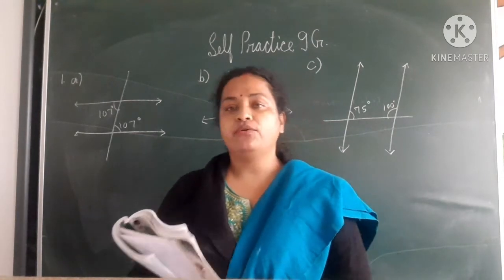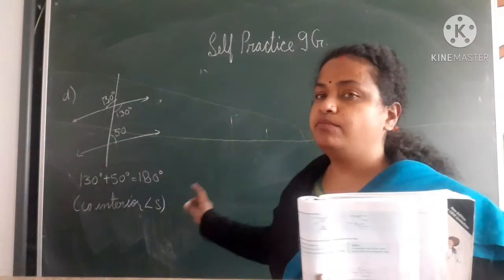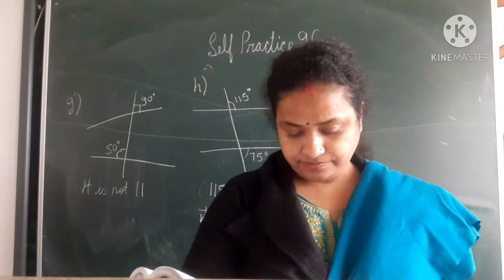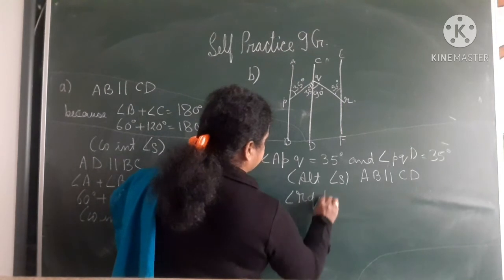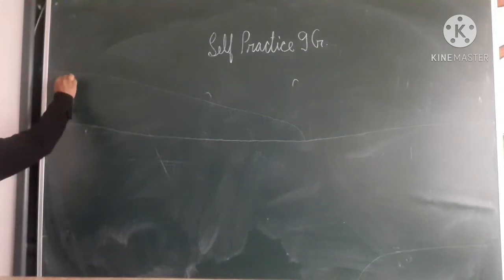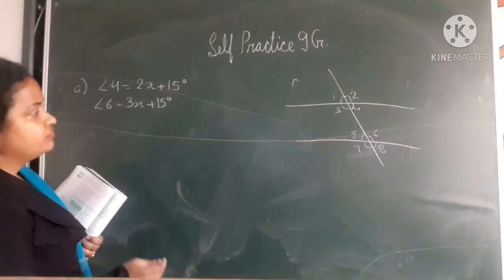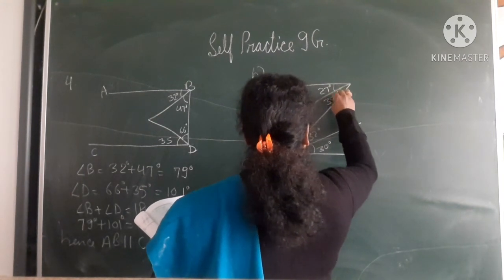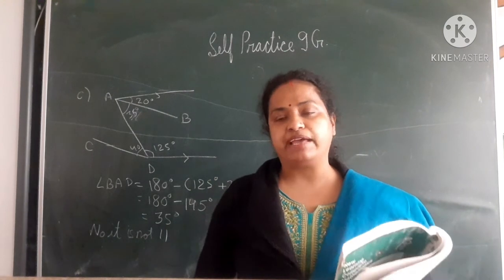new learning composite mathematics self practice 9G